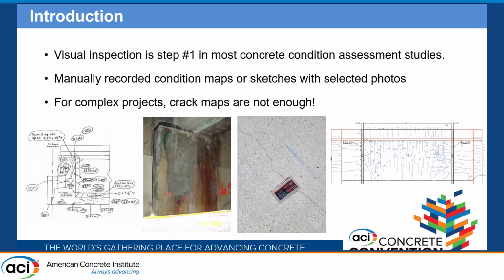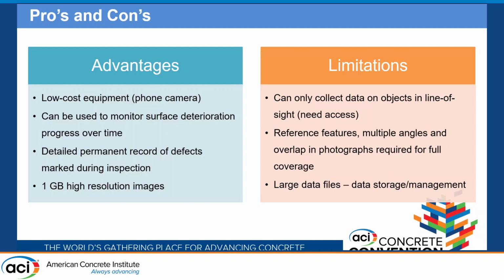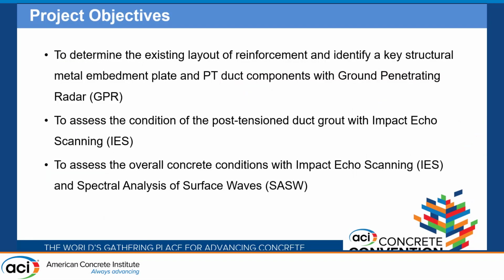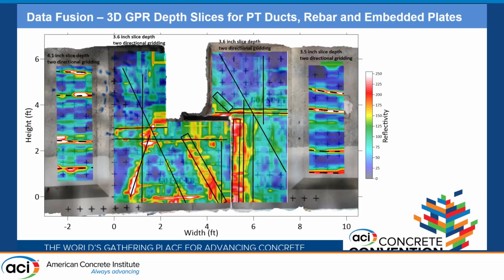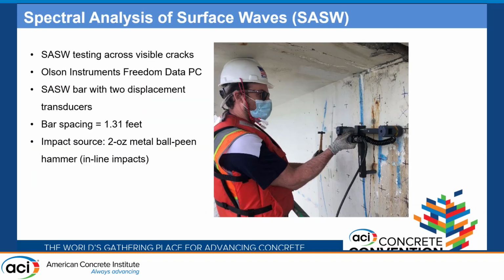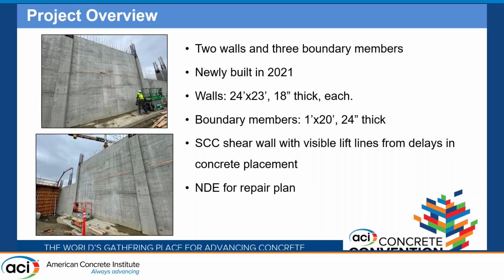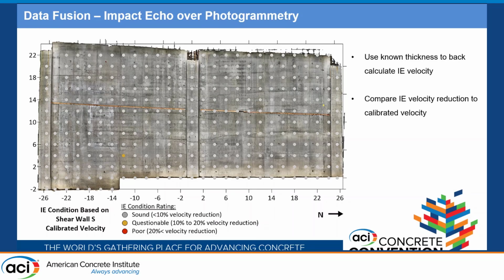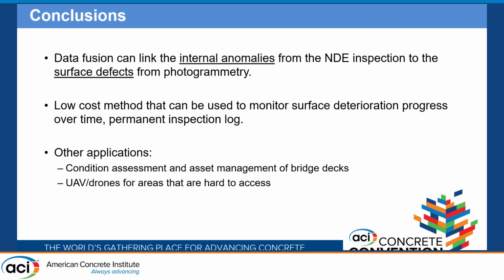Case Studies of Data Fusion Nondestructive Testing & Photogrammetry for Concrete Condition Imaging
Case Studies of Data Fusion of Nondestructive Testing and Photogrammetry for Concrete Condition Imaging and Assessment
Presented By: Marisol Tsui-Chang, Olson Engineering, Inc

Visual inspection is often one of the first steps in any concrete condition assessment study. For complex projects, a condition map or sketch is prepared by the engineer. On this map, the observed surface defects, such as cracks and spalls, are manually recorded. As a novel tool for visual inspection, the photogrammetric method uses motion algorithms to create orthomosaic models from overlapping images. As a standalone visual inspection technique, the photogrammetric method is useful for element time lapse analyses and structural health monitoring, as the shape and dimensions of defects (such as cracking) can be quantitatively evaluated and monitored over time. An advantage of the photogrammetric method is its ability to create dimensionally accurate images over which gridded and plotted Non-Destructive Testing (NDT) data can be displayed. This synthesis of data is also known as data fusion. The implementation of data fusion can link the anomalies from the NDT inspection to the surface defects from photogrammetry. Recently, data fusion has been increasingly adopted by engineers and owners so to achieve a more complete concrete condition assessment. A series of condition assessment case studies where data fusion was implemented for different NDT methods (ground penetrating radar (GPR), impact echo/impact echo scanning (IE/IES) and spectral analyses of surface waves (SASW)) is presented in this work.